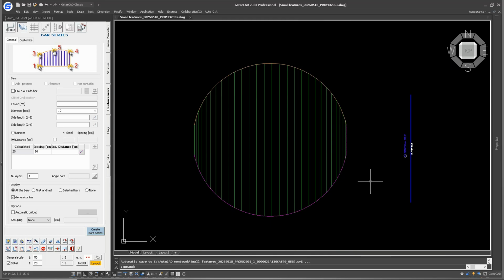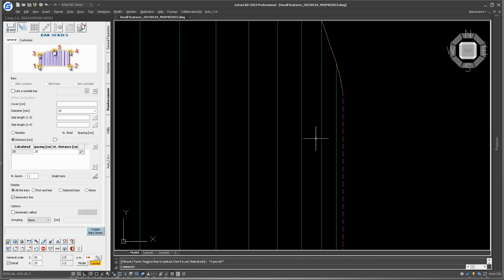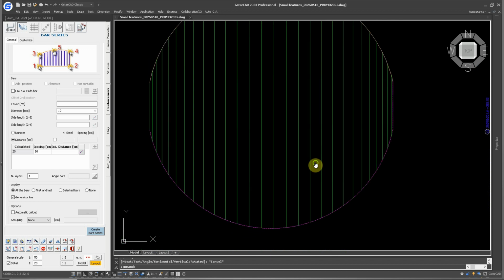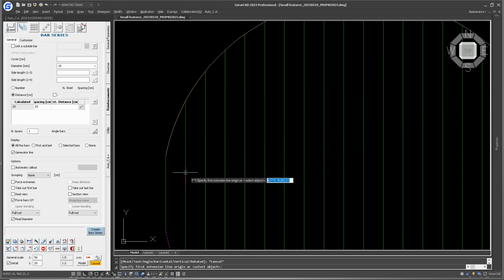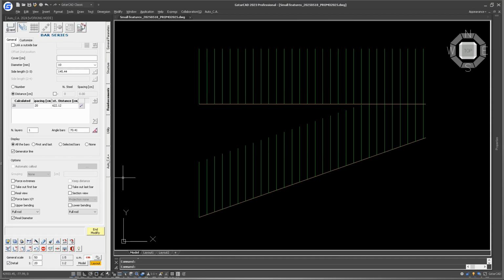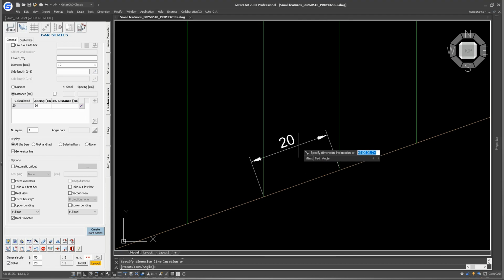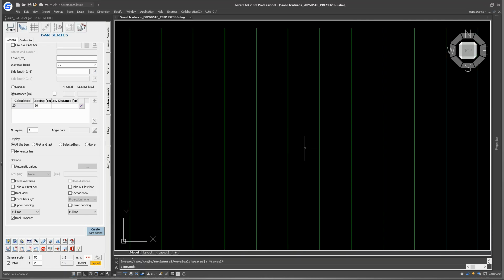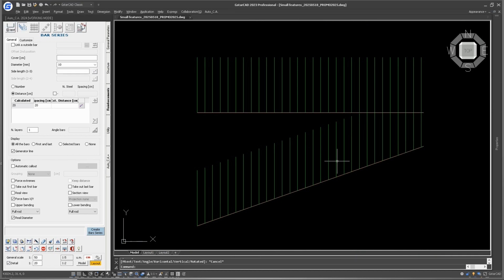TT-36: Force Bar Series Parallel to X and Y Axes | Serii de Bare de Forță Paralele cu Axe X și Y